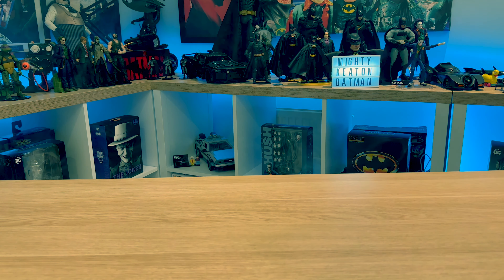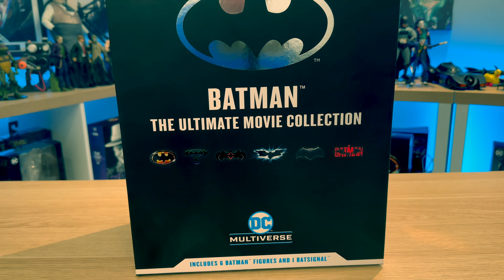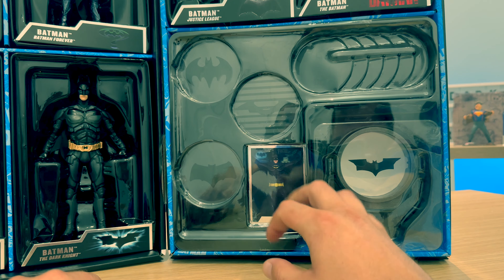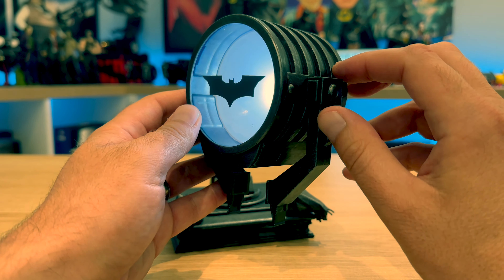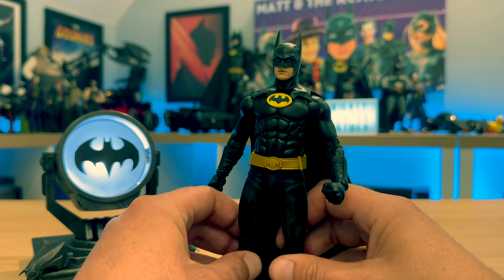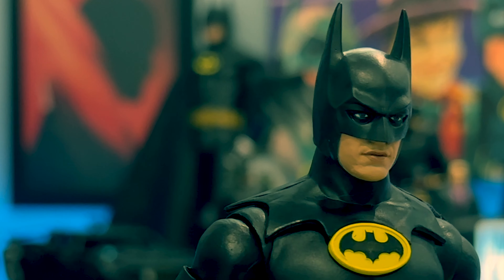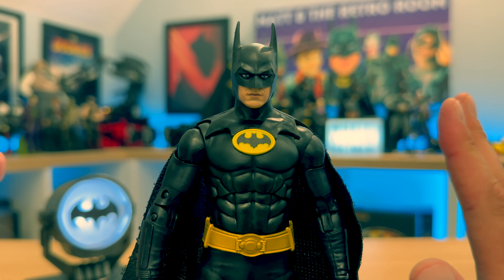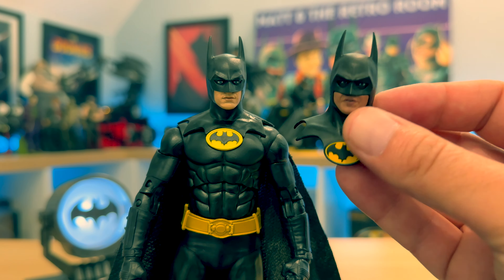Is the McFarlane Toys Batman 89 Sculpt Really That Bad? Part 1 - 6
The MCFARLANE TOYS 6 Batman Collection. This box is packed with mighty Batmen, which includes;

1. The Mighty Keaton, Batman 89

2. Val Kilmer, Batman Forever Sonar Suit

3. George Clooney, Batman & Robin, Nipple Suit

4. Christian Bale, The Dark Knight (new suit)

5. Ben Affleck, Justice League Suit

6. And Robert Pattinson, The Batman

The set also includes the Bat-Signal, with interchangeable signals from Batman/Returns, Batman Forever, Batman & Robin, The Dark Knight, Justice League and The Batman.

This is part 1 of 6 videos! The videos will be released 24 hours after each other.

In this video, I take a look at the first figure, Batman 1989 and try and find out what the fuss about this particular is about!

Outro Music by RantamA. You can find their music over on Sound Cloud